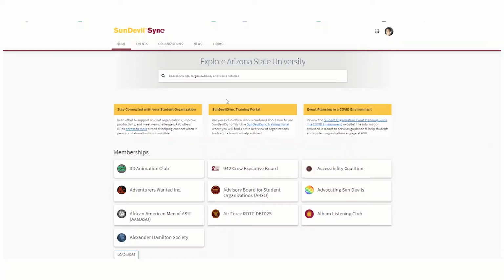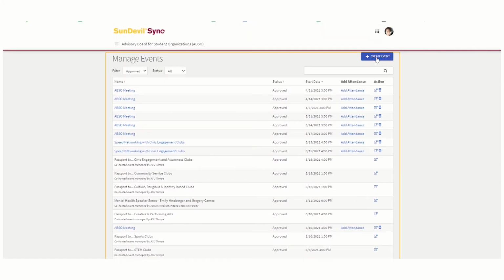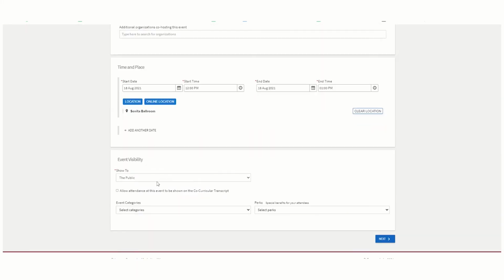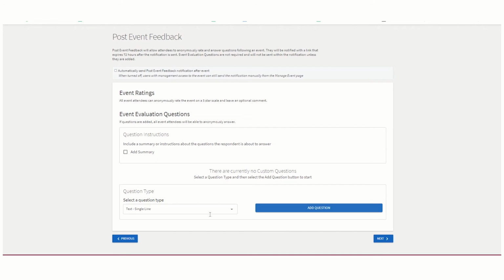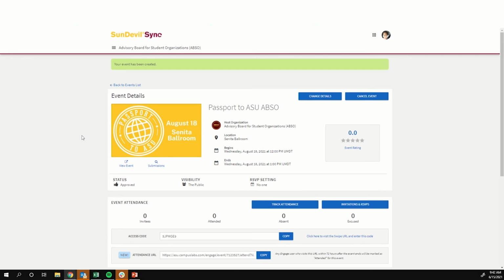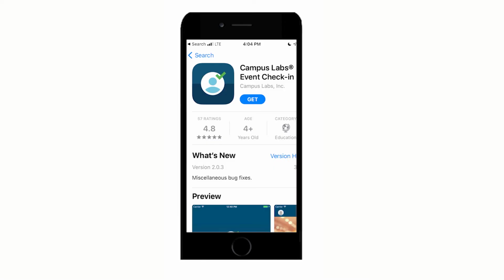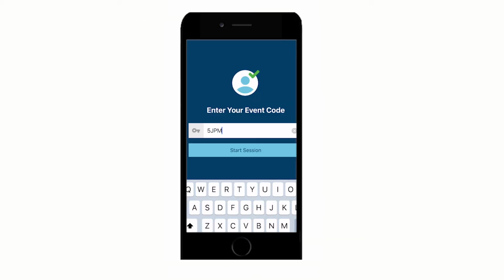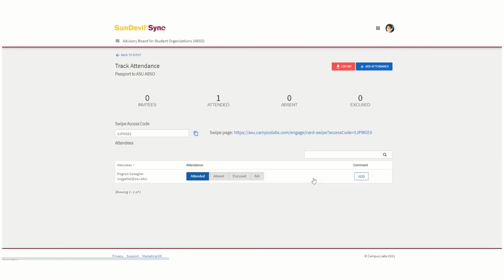SunDevilSync: Creating Events and Tracking Attendance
This video will go over how to create events and how to use the Check In app to track attendance on SunDevilSync.

0:00 Creating Events
3:43 Tracking Attendance
5:33 Contact Student Orgs